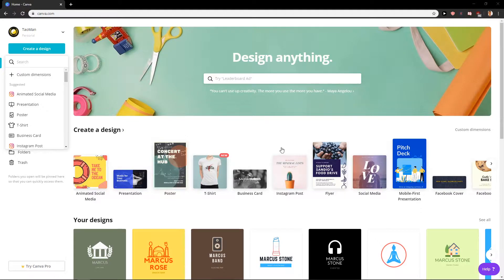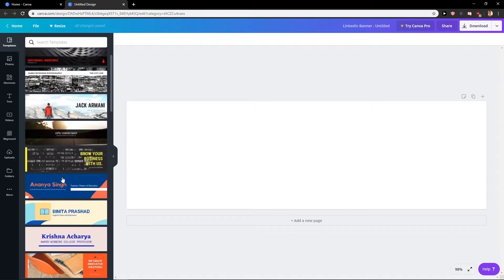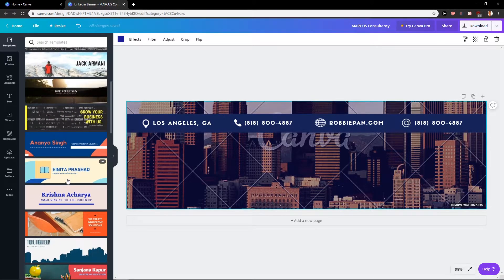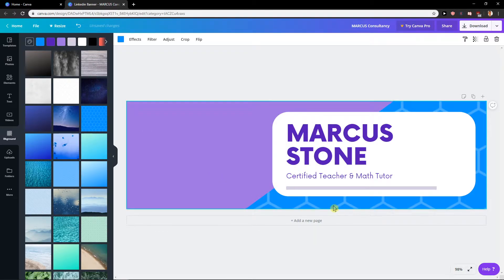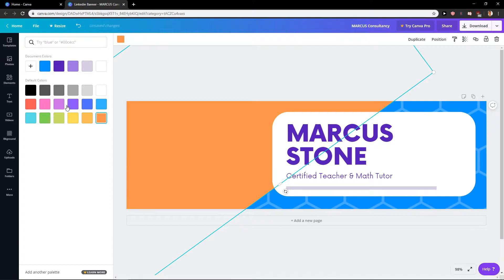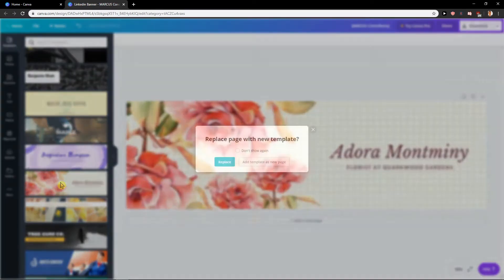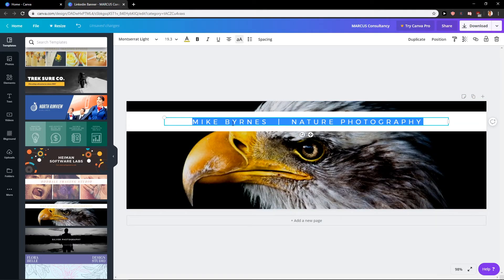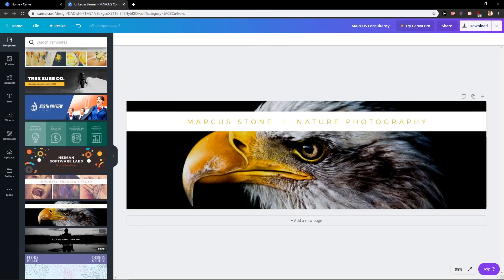How To Make LinkedIn Banner in Canva